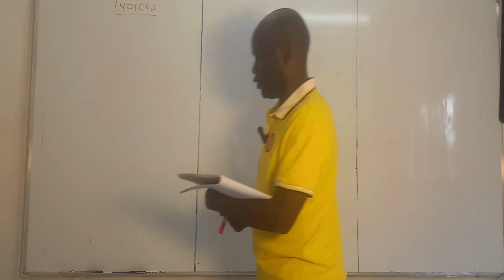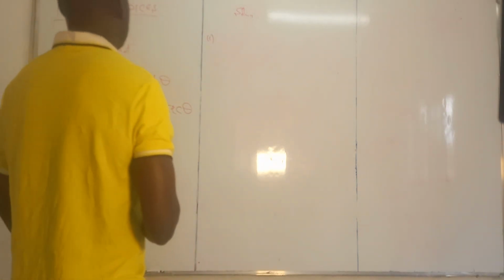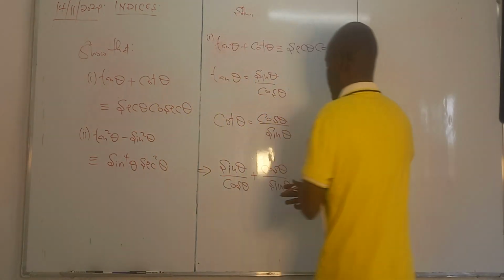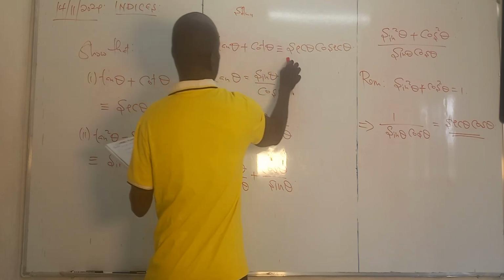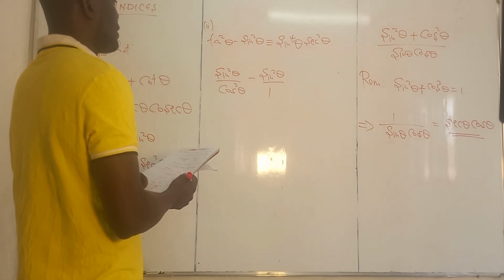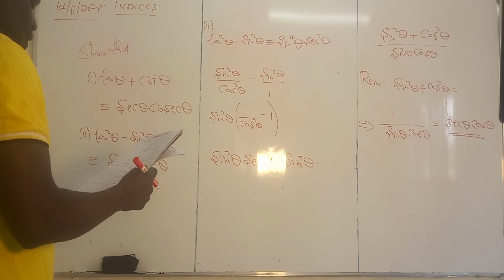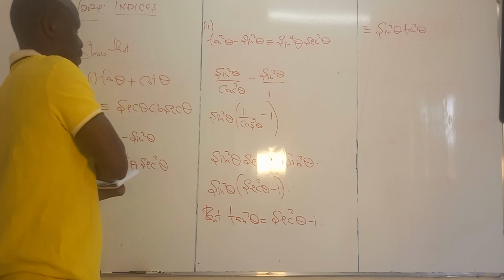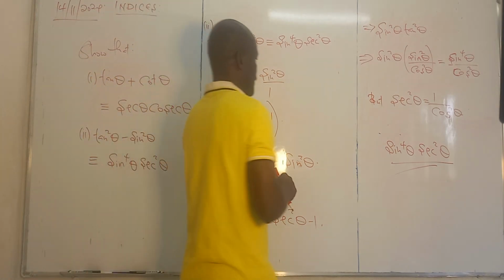Trigonometry Problems||How to Score Full Marks in Exams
Further Trigonometry||Mathematics, Economics & Finance Past Examination Questions

- **Edexcel**